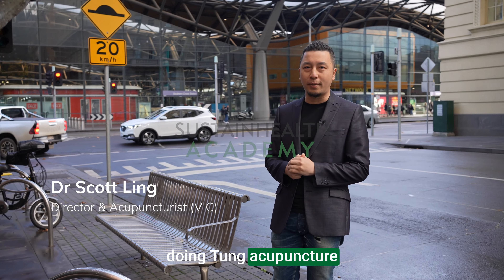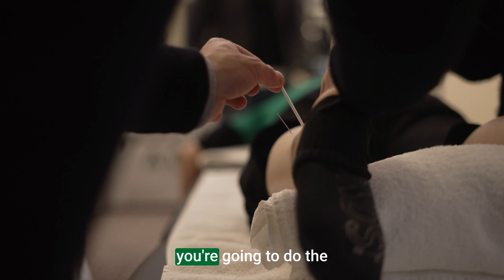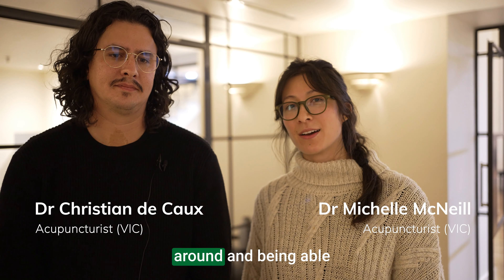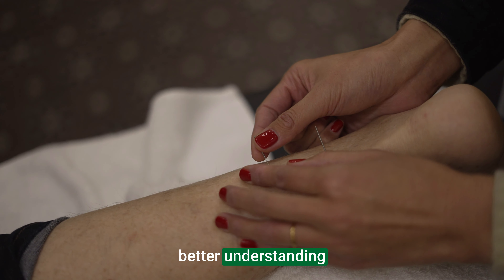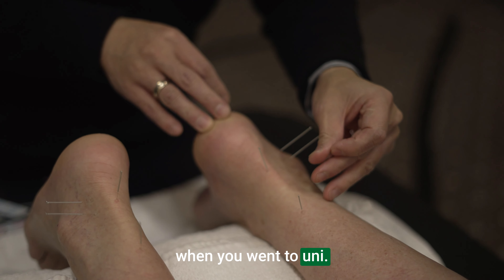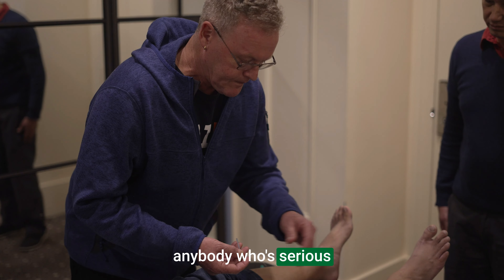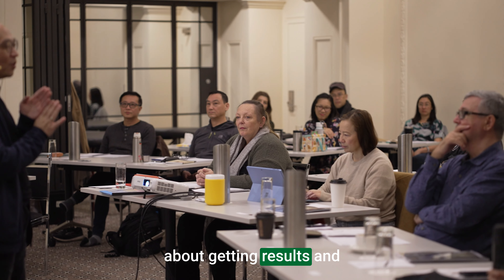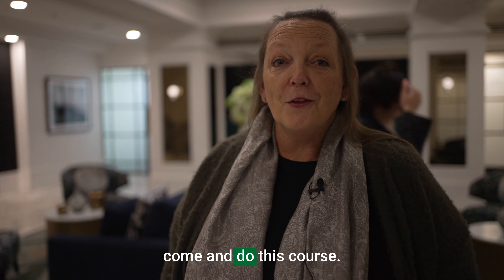Discover the Power of Tung Acupuncture: A Step Beyond the Textbook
Tung's Acupuncture Workshop 2 MAY 2023 Melbourne No 2 with Dr Michael Chung

Join us for a riveting exploration of the Tung Acupuncture system with Dr Michael Chung in our Level Two workshop at Savoy Hotel, Melbourne.

Discover the nuances of moving points based on a patient's condition, reinforcing your understanding of the 12 Meridians, and mastering the art of needling for maximum results.

This isn't just textbook learning; it's a dynamic, lateral shift in understanding this ancient practice. Our workshop participants, from novices to experts, have experienced promising results and found it an indispensable tool in their acupuncture practice.

It's not just about the science of acupuncture, it's about achieving tangible results and enhancing the health of your patients.

Are you ready to enrich your practice with Tung acupuncture and transform your patient's experiences?